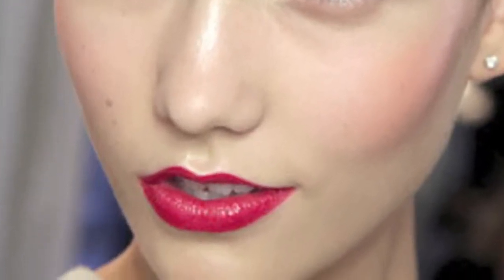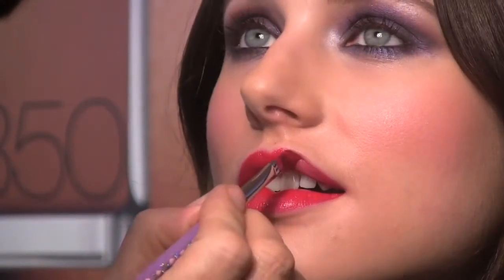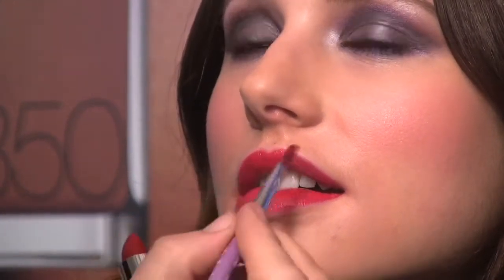How to Wear Bold Lipstick: Tips For Bright Lipstick Application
Maybelline's Charlotte Willer shows us how to wear spring's bright, bold lip colours IRL

Heart us on Instagram: @flaremag
Share the love on Pinterest: /flarefashion